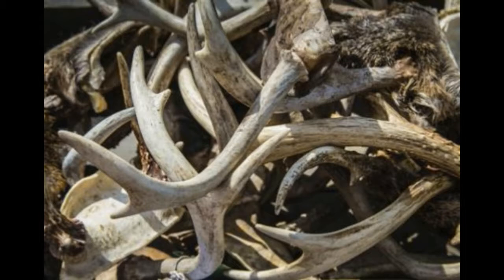Delightful Facts About the Black tailed Deer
9 point buck
black tailed deer vs whitetail deer
black tailed deer call
black tail hunting
black tailed deer alaska
blacktail deer vs whitetail
black tailed deer sounds
alaska blacktail deer hunting
blacktail deer call of the wild
black tailed deer doe
best whitetail map cotw
black tailed deer fawn
black tailed deer oregon
whitetail call of the wild
black tailed deer antlers